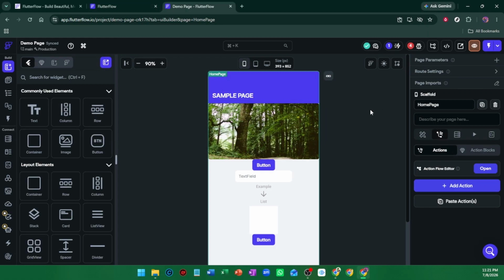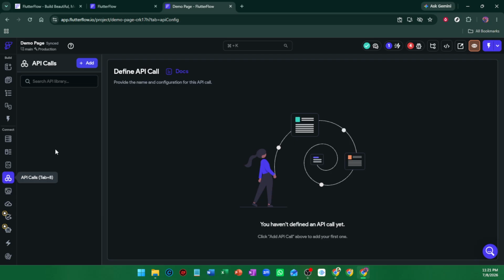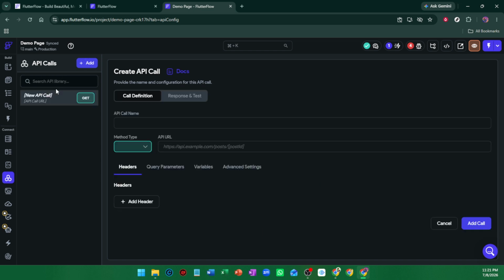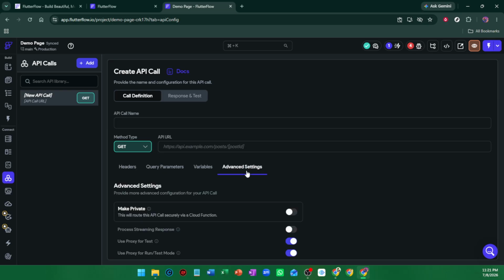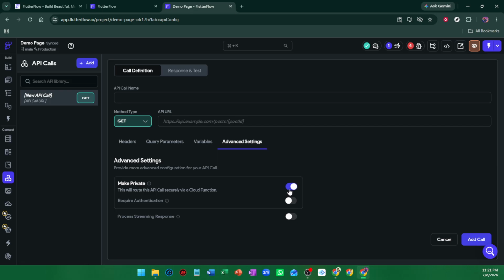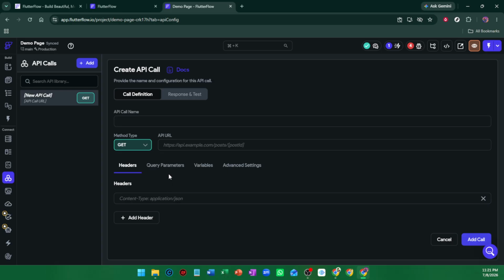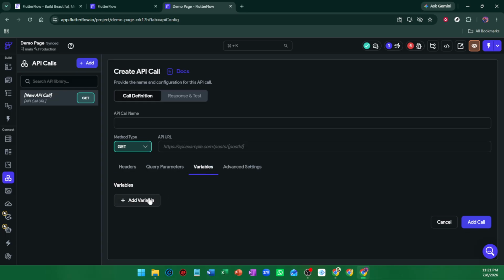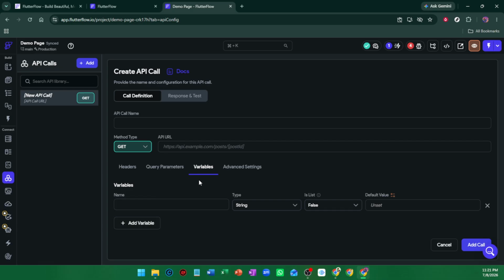How to Fix FlutterFlow API Errors [2026 Guide]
In today's video we cover: fix FlutterFlow API errors, FlutterFlow API tutorial 2026, how to fix FlutterFlow API errors step by step, troubleshoot API calls FlutterFlow, fix REST API issues FlutterFlow, FlutterFlow backend integration, API authentication FlutterFlow, debug API responses FlutterFlow, fix JSON parsing errors FlutterFlow, configure API endpoints FlutterFlow, API request tutorial, connect external APIs FlutterFlow, mobile app development guide, FlutterFlow developer tutorial, no code app builder, FlutterFlow beginner guide, FlutterFlow tips and tricks, FlutterFlow full guide 2026, app development training video, API debugging tutorial, FlutterFlow integration guide, mobile backend troubleshooting